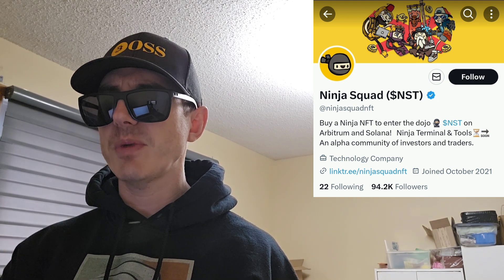$NST - NINJA SQUAD NFT TOKEN CRYPTO COIN HOW TO BUY NST ETH SOL ARB MEXC GLOBAL BINGX OPENSEA BLUR